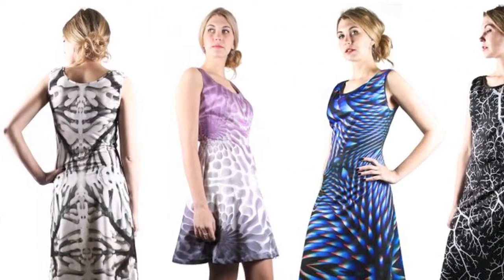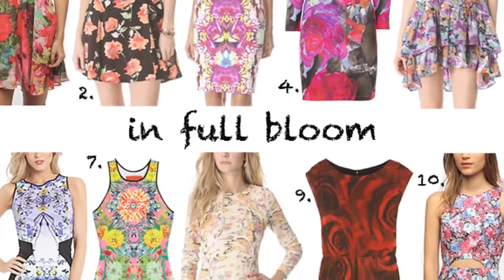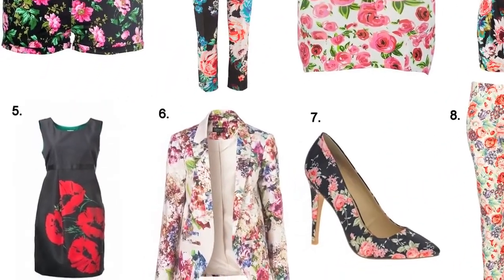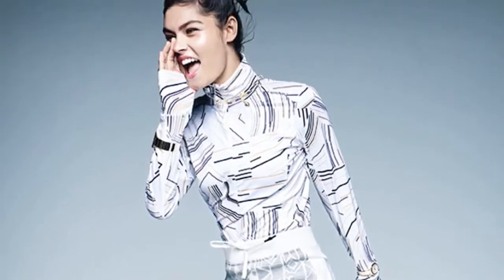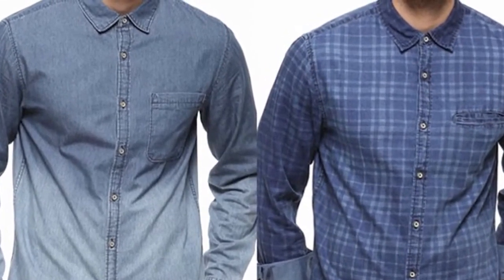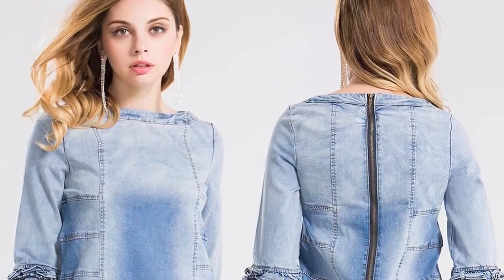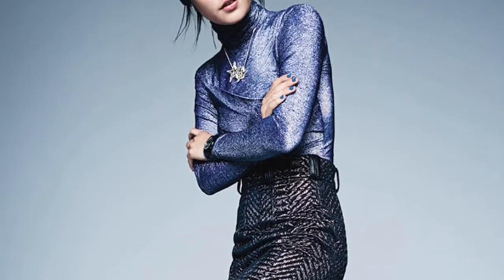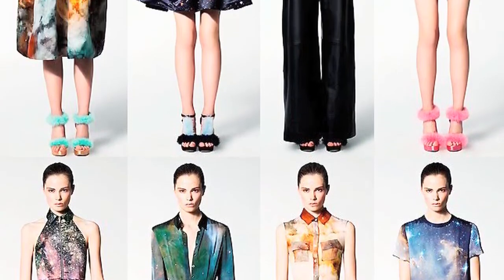The Coolest Prints You Will Be All Over This Season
If you're like most of us, your life takes you from the gym, to work, to picking kids up from school, and everywhere in between. So needless to say, it's important for you to have a wardrobe that can help you transition between roles seamlessly.